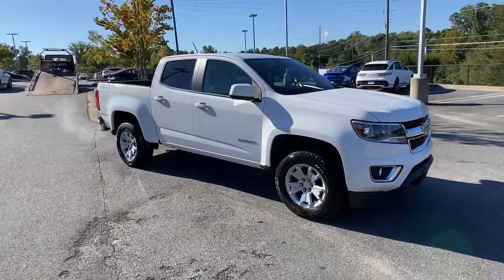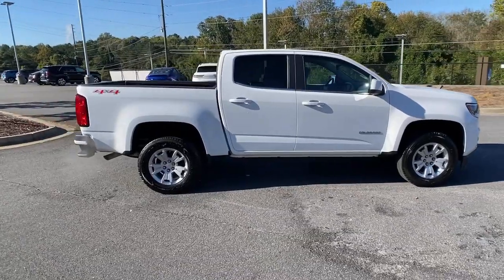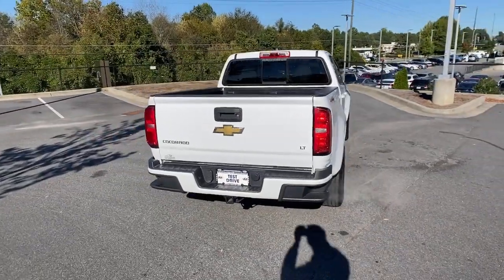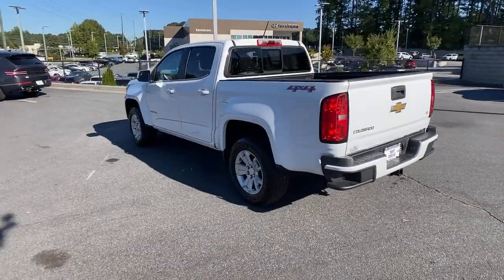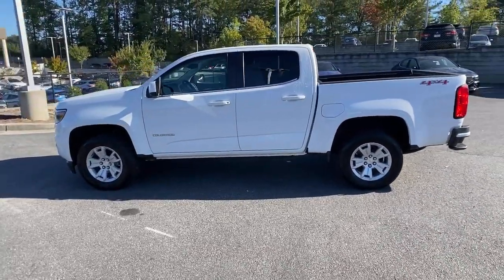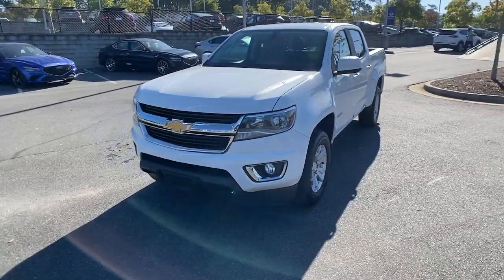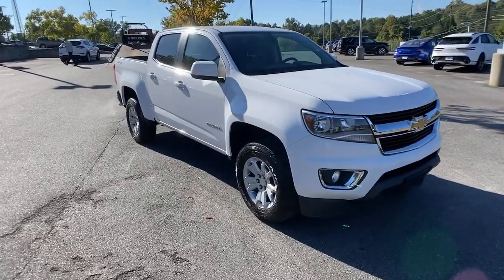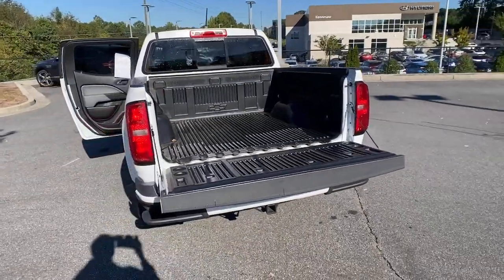2015 Chevrolet Colorado Kennesaw, Marietta, Woodstock, Acworth, Roswell, GA G1315B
Summit White Used 2015 Chevrolet Colorado available in Kennesaw, Georgia at Hyundai of Kennesaw. Servicng the Marietta, Woodstock, Acworth, Roswell, GA area.

Recent Arrival! Odometer is 55478 miles below market average!brbrBluetooth Hands Free Iphone / Droid Navigation Compatible Rear Back Up Camera Remote Keyless Entry AWD 4X4 Four Wheel Drive Automatic Headlights Driver Power Seat Safety Package Power Package Towing Package Touch Screen Controls Adaptive Cruise Control Wheels: 17 x 8 Blade Silver Metallic Cast Alloy. Priced below KBB Fair Purchase Price! CARFAX One-Owner.brbrSummit White 2015 Chevrolet Colorado LT 4WD 3.6L V6 DGI DOHC VVTbrbrbrAwards:br  * 2015 KBB.com Best Resale Value Awards   * 2015 KBB.com Best Buy Awards Finalistbrbr*Please contact dealer for full details. All prices do not include taxes estimated tax fees dealer documentary fee certification costs reconditioning costs and any installed equipment. *Limited warranties see dealer for details.